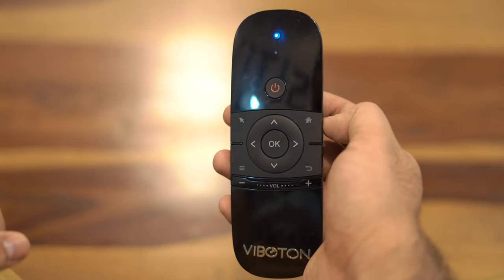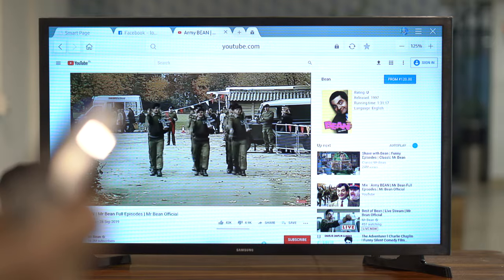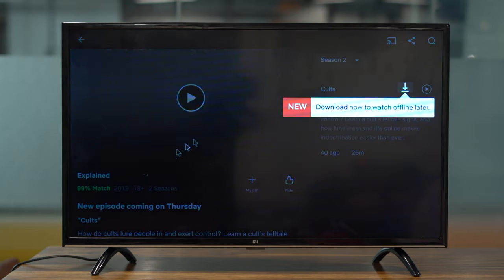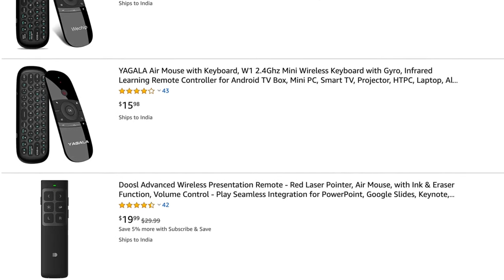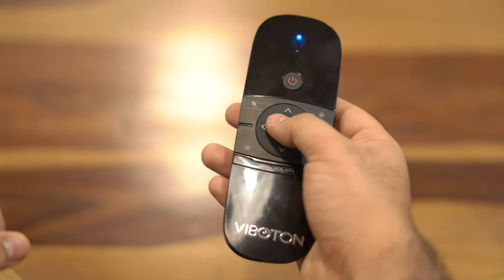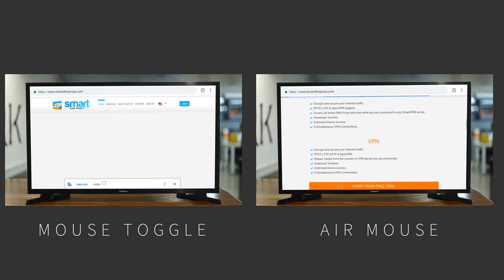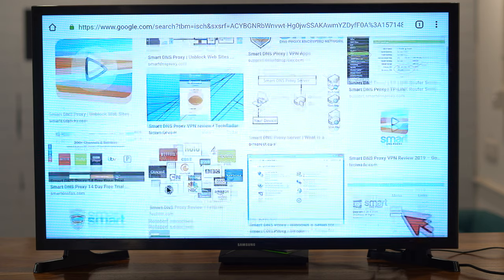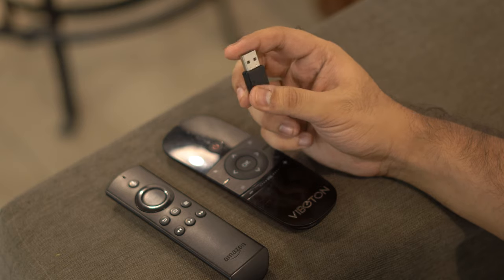Air Mouse for Smart TV - Here Is Why You Should Buy It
Useful links